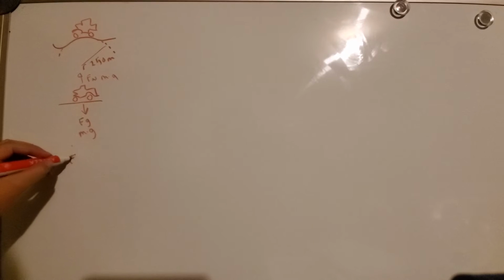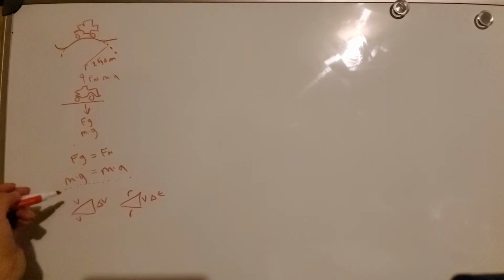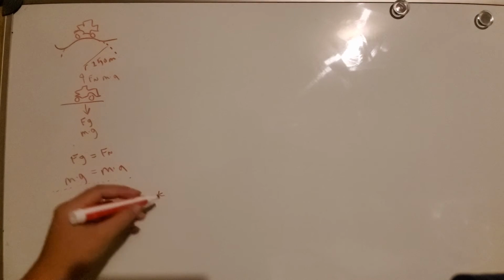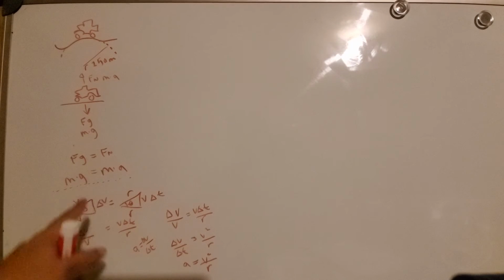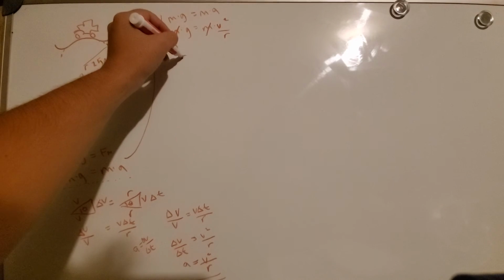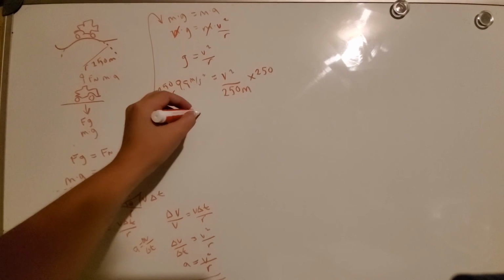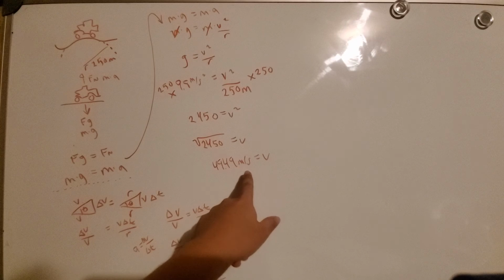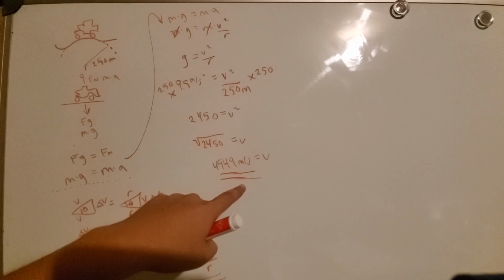Stuntman 58e by gilbert *_*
A stuntman drives a car over the top of a hill, the cross sectrion of which can be approximated by a circle of radius 250m as in Fig 6-46. What is the greatest speed at which he can drive without the car leaving the road at the top of the hill?